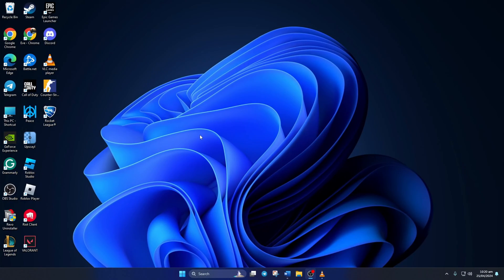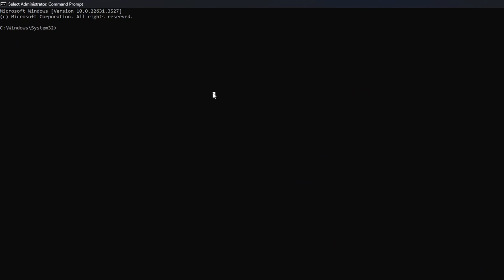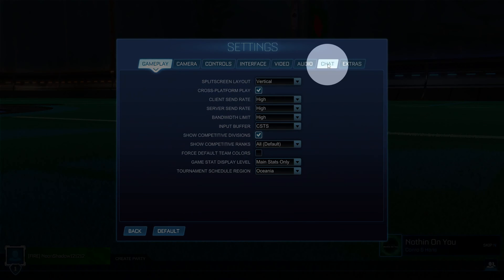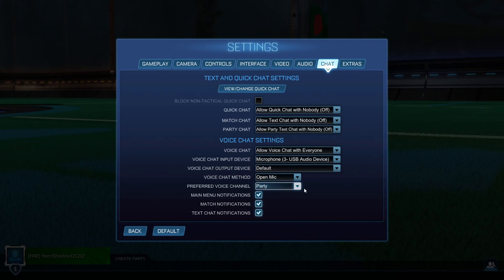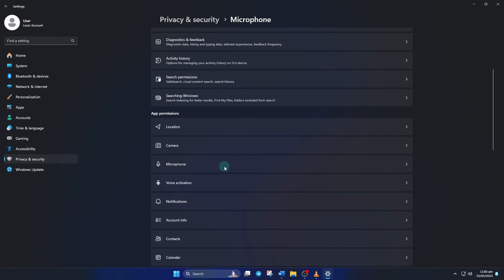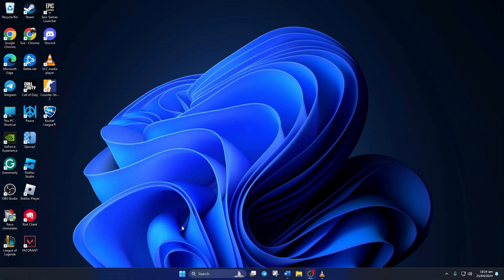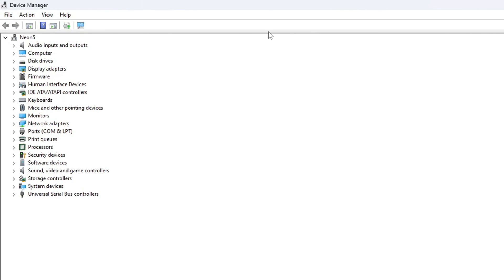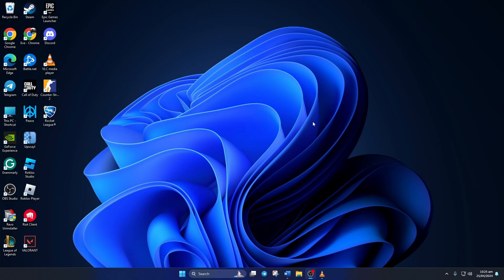How to Fix Voice Chat Not Working in Rocket League on PC | Audio Chat Not Working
Is your voice chat not working in Rocket League on your PC? Don't be upset. In this video, I'm gonna guide you on how to fix voice chat not working in Rocket League. If you're experiencing League voice chat not connecting or Rocket League voice chats not working, watch this video and explore an easy solution on how to resolve Rocket League voice chat not working on PC.

You may be wondering 'Why is my Rocket League voice chat mic not working? How to solve Rocket League voice chat problem?' This video will help you to learn how to fix voice chat in Rocket League. So, watch this entire video till the end and follow the step-by-step solutions. Learn how to fix the Rocket League voice chat doesn't work problem.

00:01- Video intro
00:12- Method 1: Windows Audio service
00:40- Method 2: In-game Setting
01:11- Method 3: Turn on Microphone access
01:35- Method 4: Update Microphone Driver
02:20- Method ending